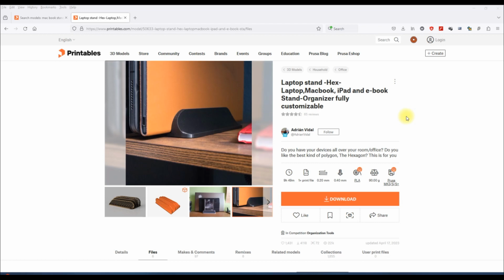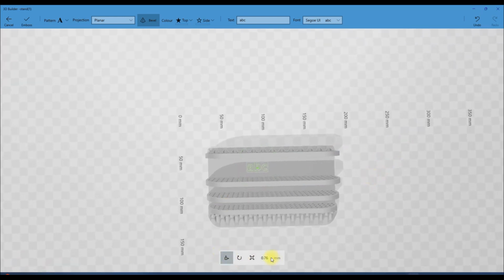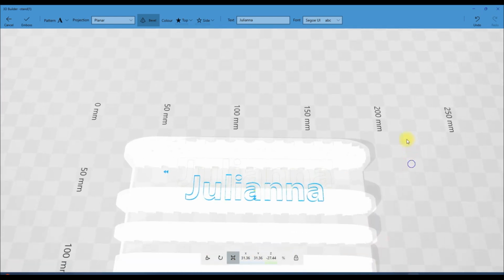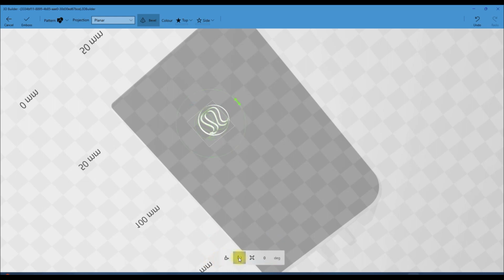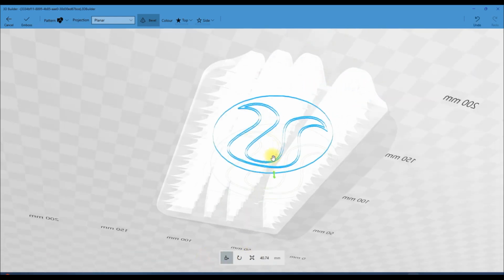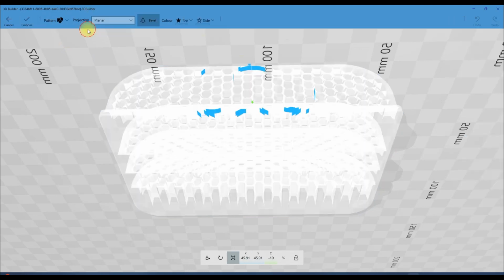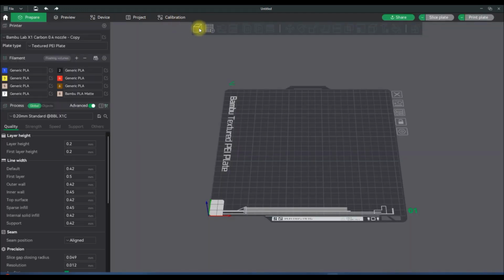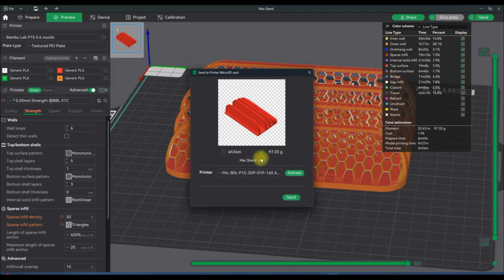Simple and Easy 3D Models Embossing using Microsoft 3D Builder